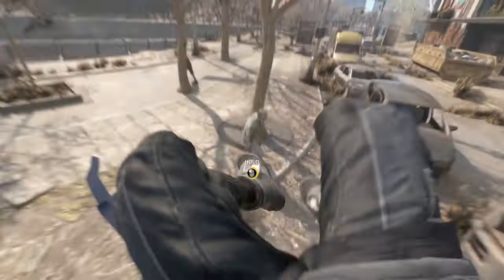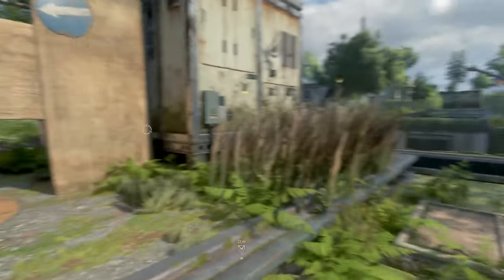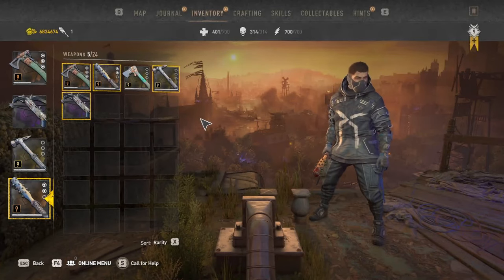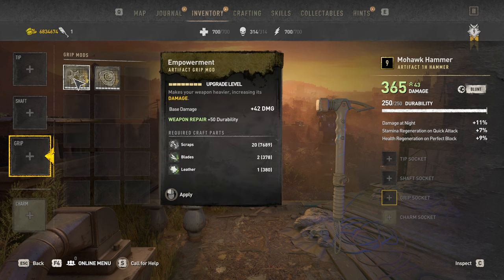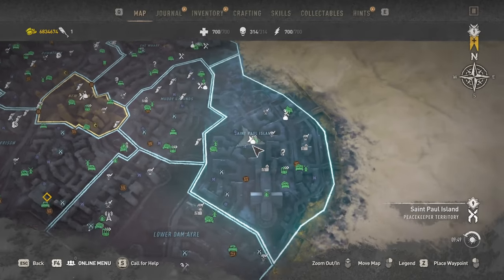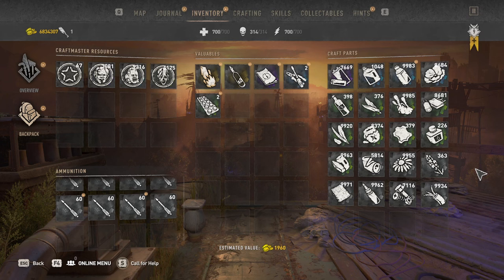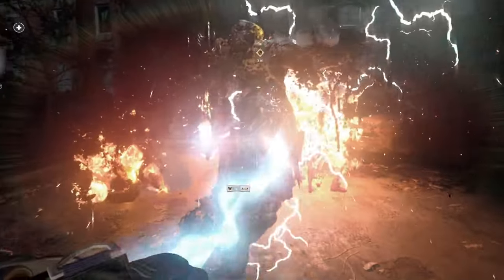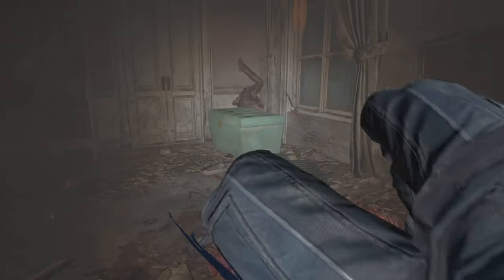19 Advanced Tips and Tricks • Dying Light 2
▸ *OVERVIEW*

If you're seeking advanced tips and tricks, this video provides in-depth information designed to help you improve your skills. From combat strategies to parkour techniques, you'll find practical advice to enhance your gameplay and succeed in Dying Light 2.

▸ *SECTIONS*
0:00 • Introduction
0:19 • Tips and Tricks
5:59 • Conclusion